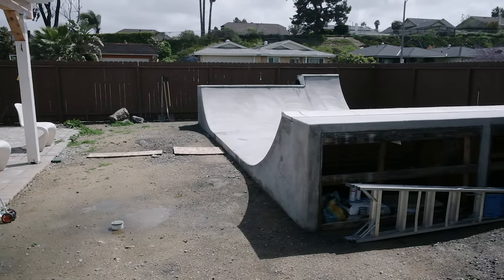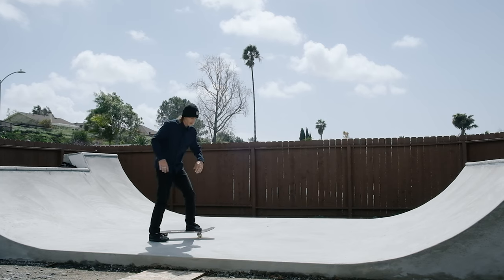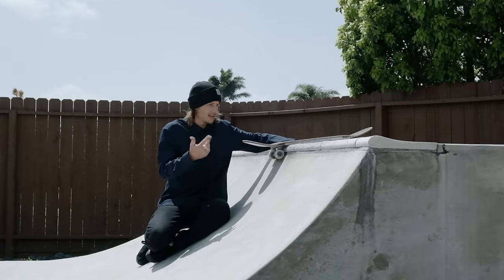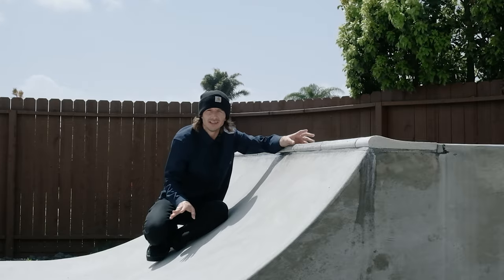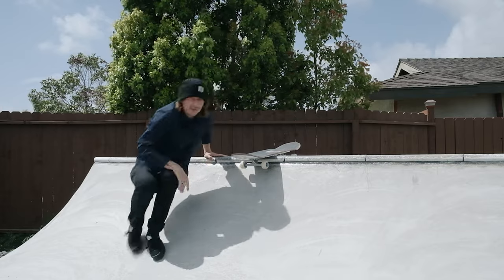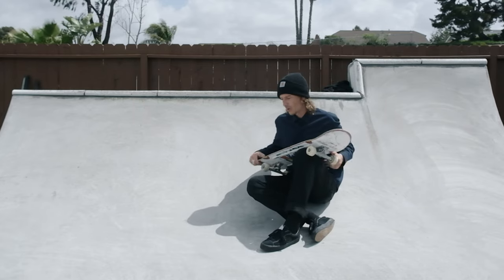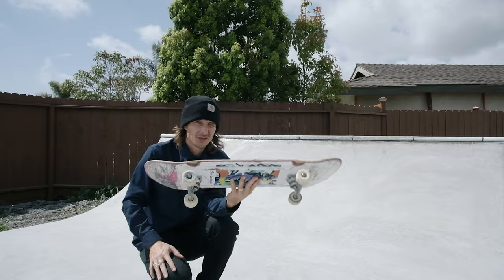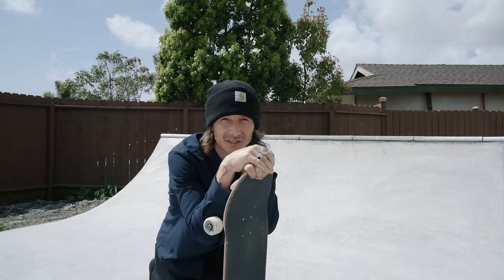How To: Disasters & Lipslides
My perspective on how to disaster and lipslide on transition. Join channel members:

0:00 Intro
0:32 Backside Disaster
5:30 Backside Lipslides
9:30 Frontside Disaster
11:03 Frontside Lipslide

The camera I use
Another camera I use
Tripod I use
My camera bag
Camera microphone

SKATEBOARD GEAR:
Kneepads I'm using
Trucks I'm using
Wheels I'm using
Bearings I'm using
Griptape I'm using
Hardware I'm using
Helmet I used